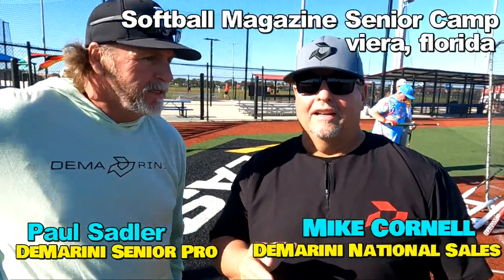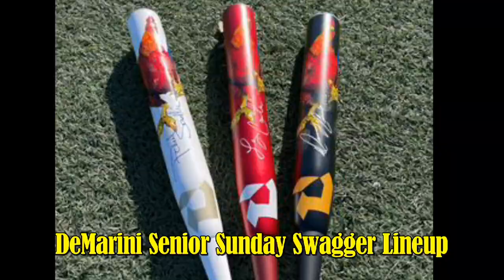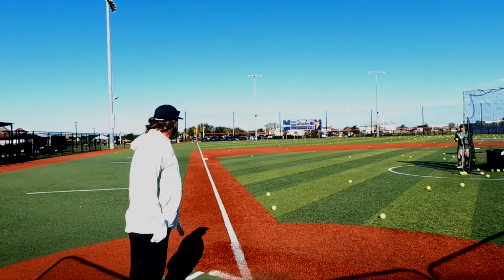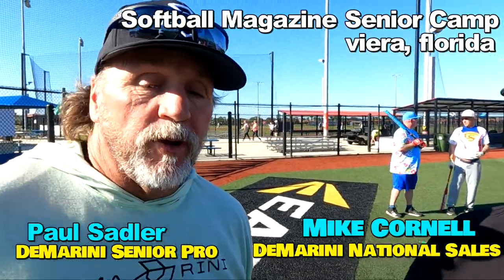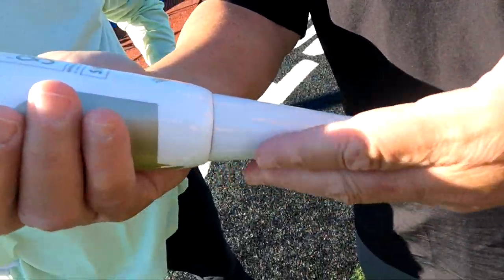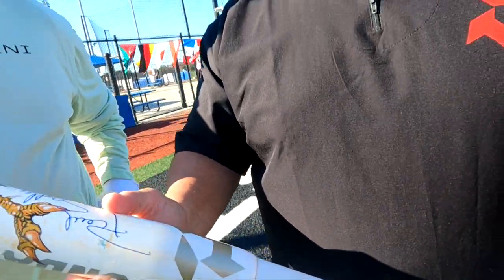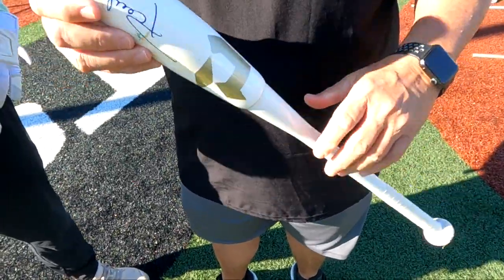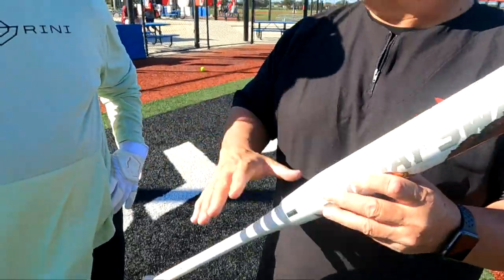DeMarini Senior Bat Lineup with Paul Sadler & Mike Cornell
from Softball Magazines Senior Camp, in Viera Florida